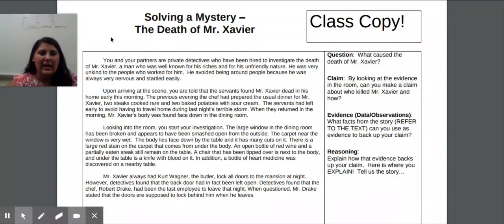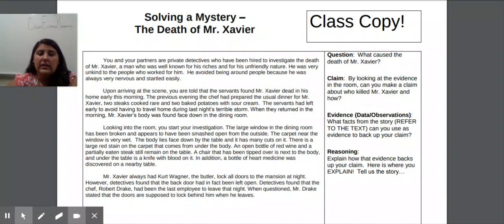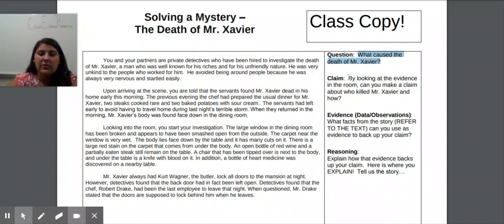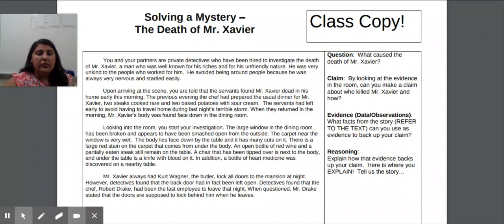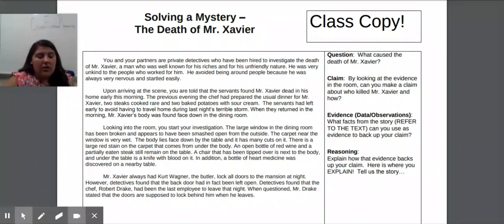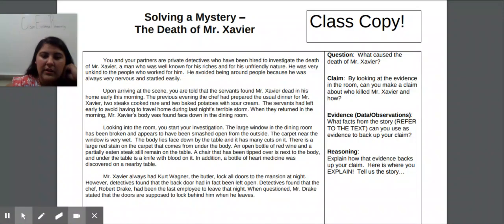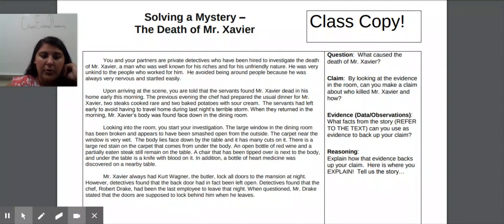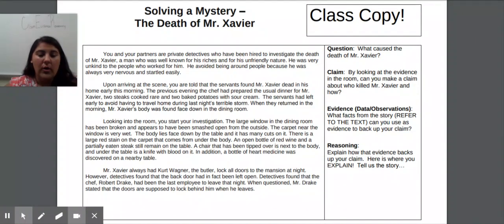9/1/2020 CER Lesson